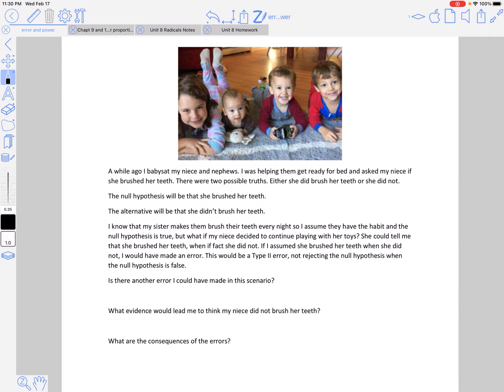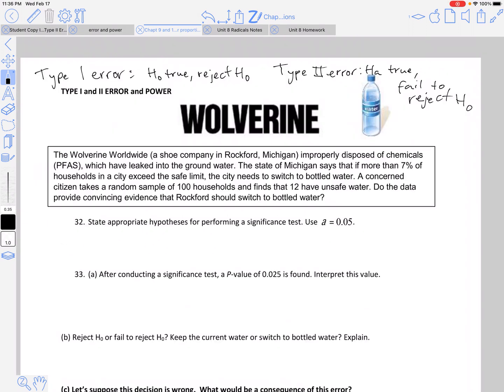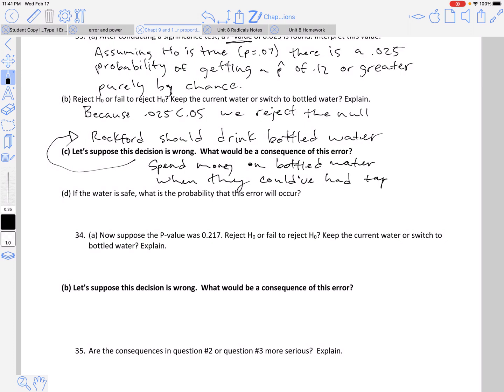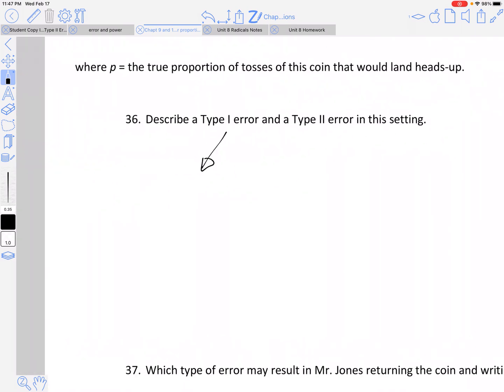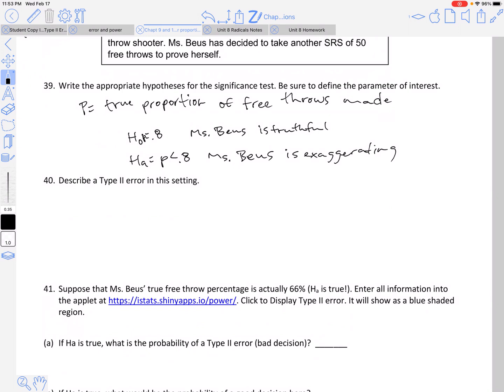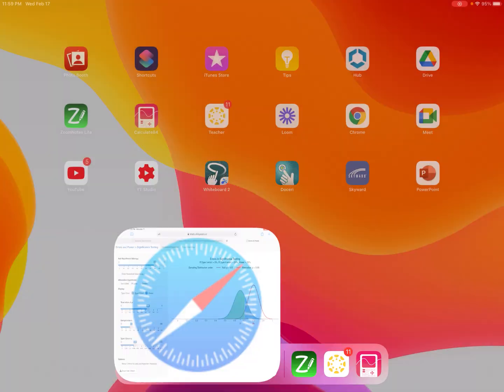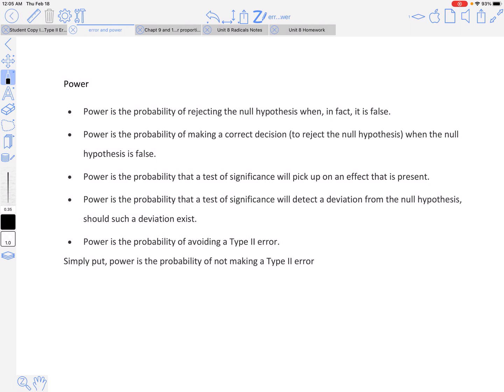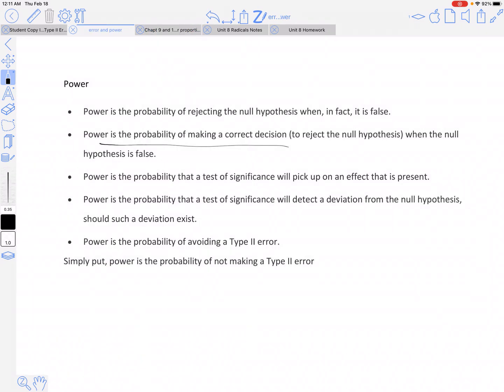Error and power